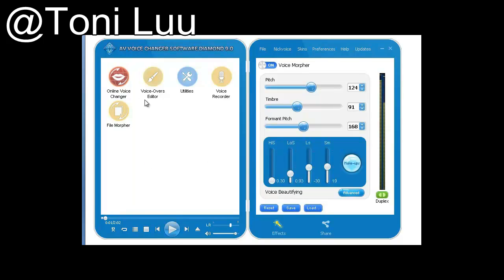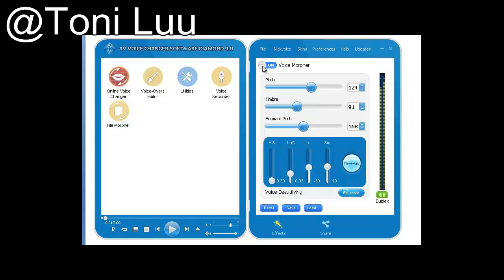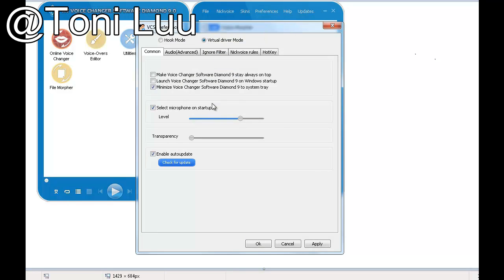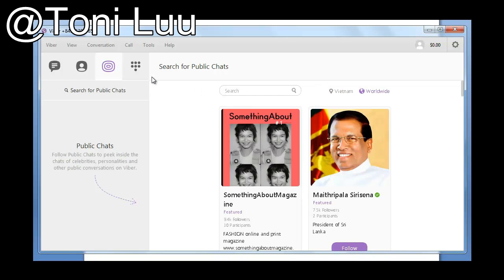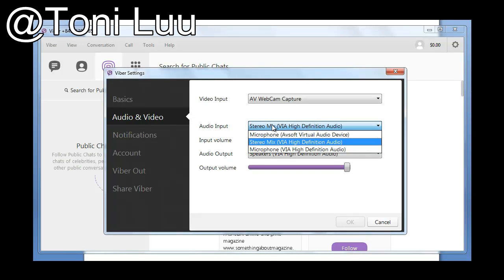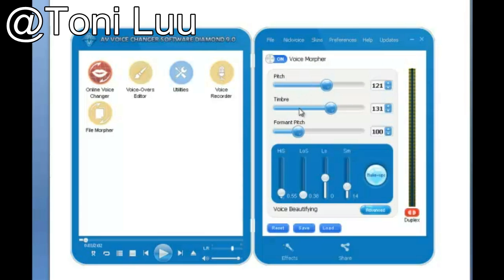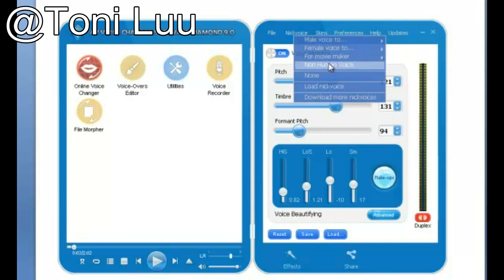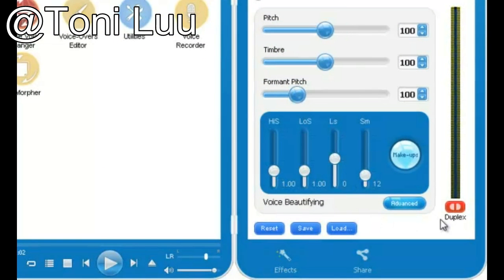How to change voice when talking on Viber with Voice Changer Software Diamond 9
💥 💥 💥 PROMOTION

Voice Changer Software Diamond is the ultimate audio morphing software that will completely convince you with impressive performance, no matter what you are using the software for: for online voice communicating or even offline audio projects.

In this video, I will introduce to you how to use Voice Changer Software Diamond to change your voice on Viber.